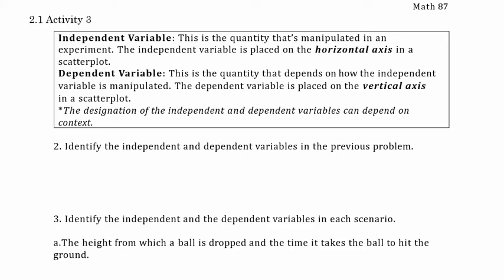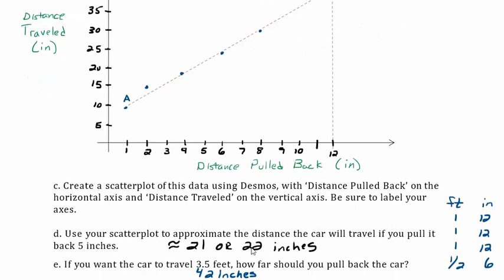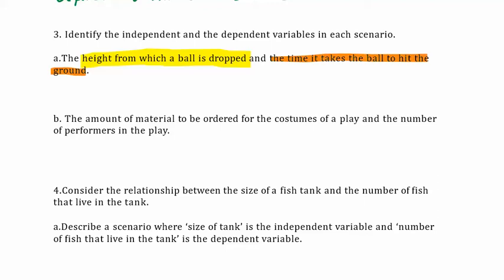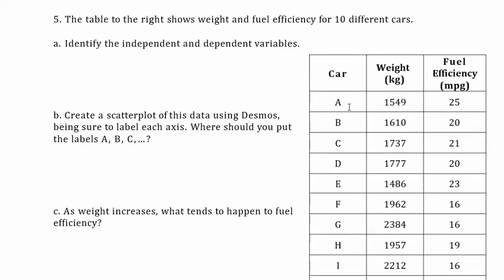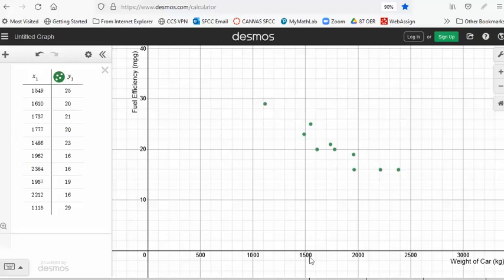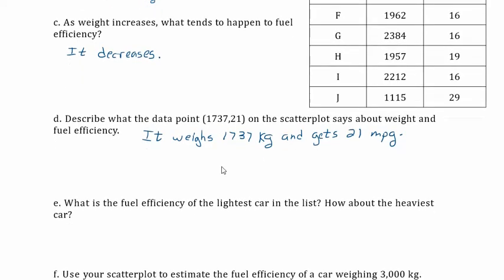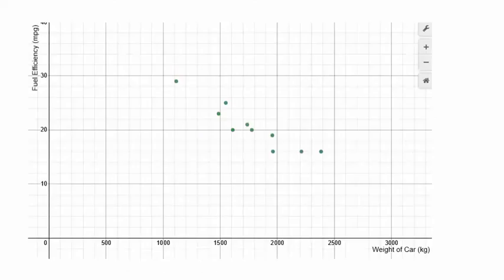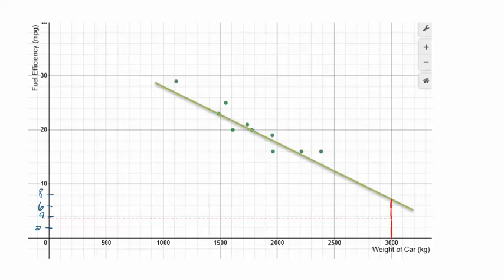Math 87 - 2.1: A3.2,3,5